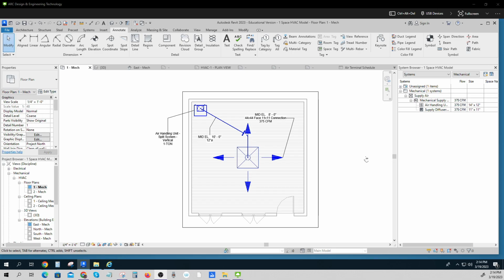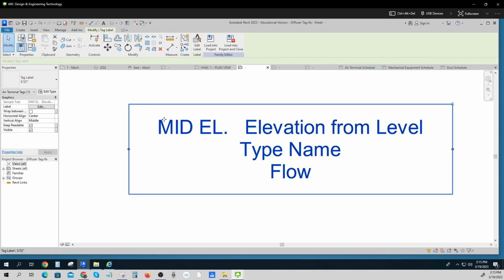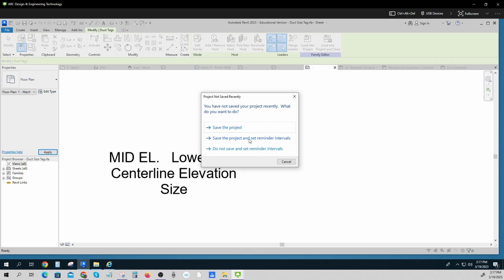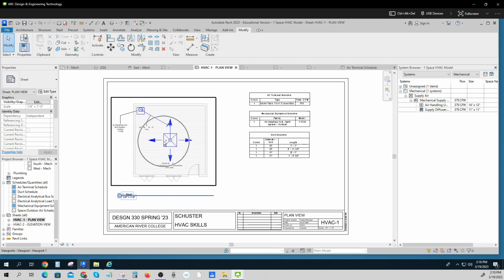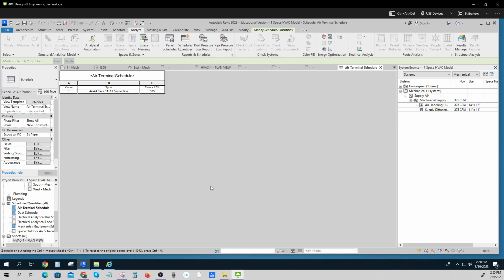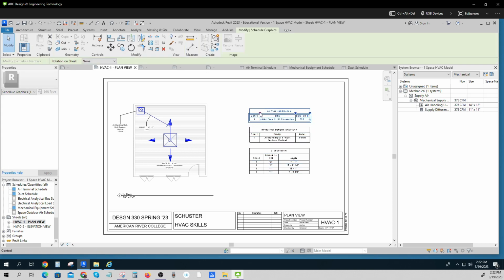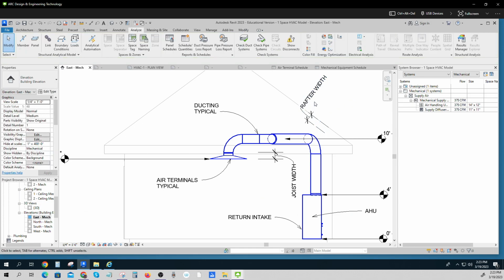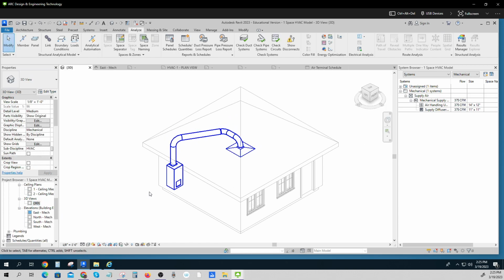Create HVAC Plan And Elevation Views